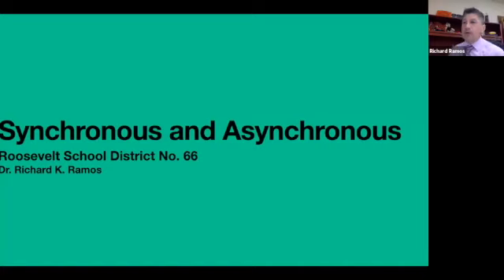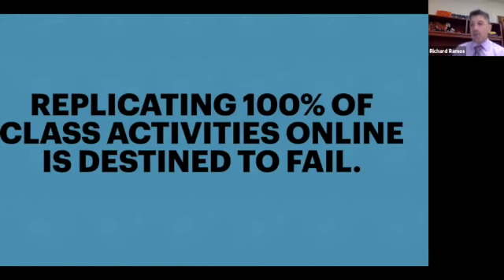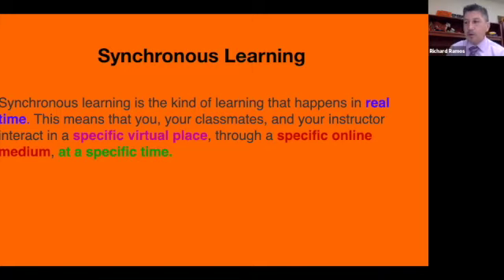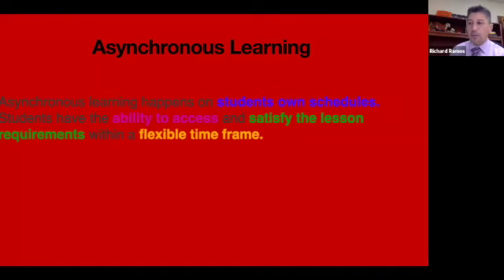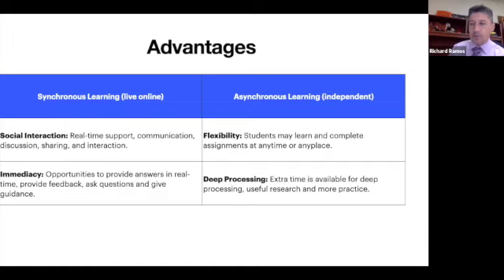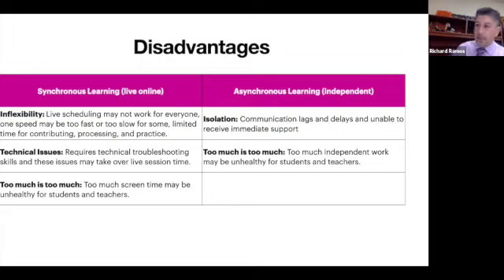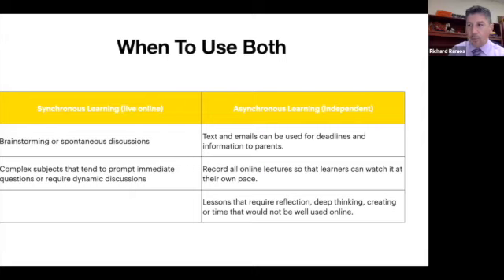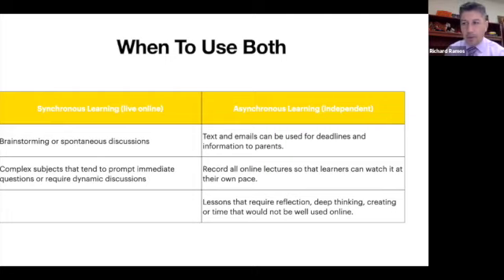Synchronous and Asynchronous Learning SD 480p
This video was designed to help parents understand the difference between synchronous and asynchronous learning. A clear definition of both learning models are explained and examples of each are provided.